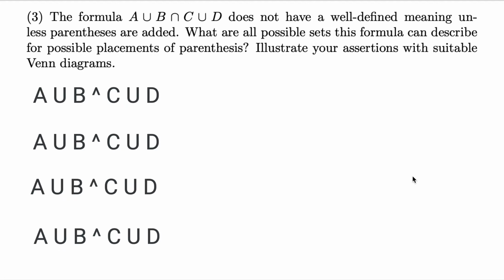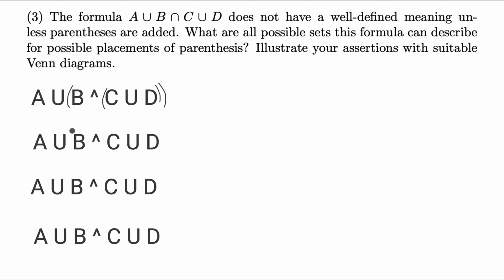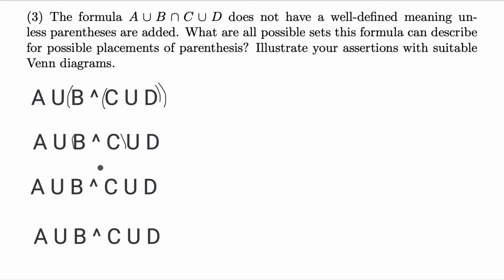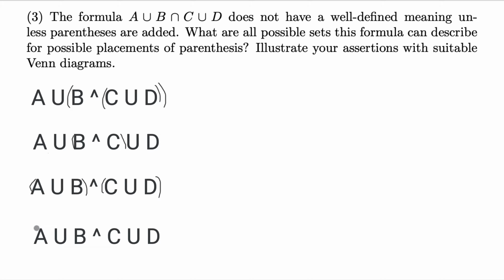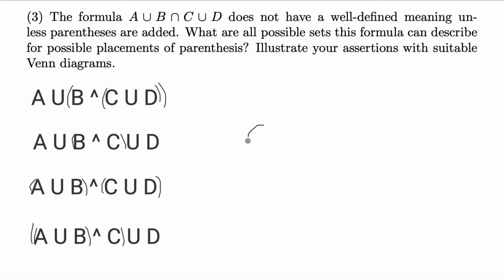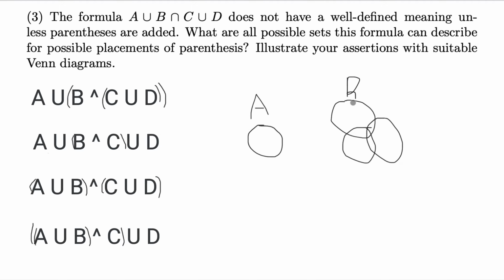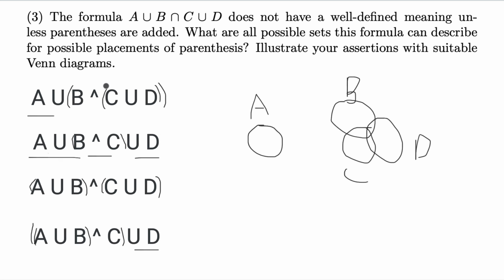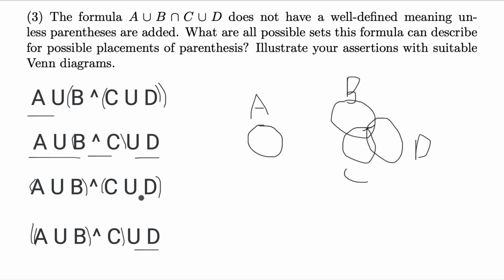Questions from Princeton's Hardest Math Textbook - Applying Parenthesis to Set Operations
In this problem we consider some sets with operations between them, and consider how they are different as we insert parenthesis.